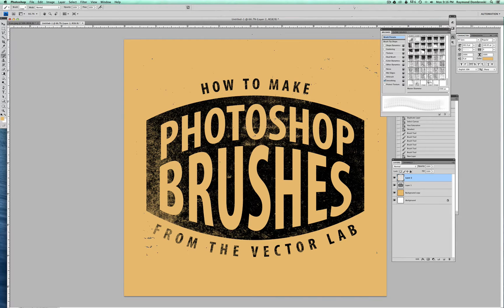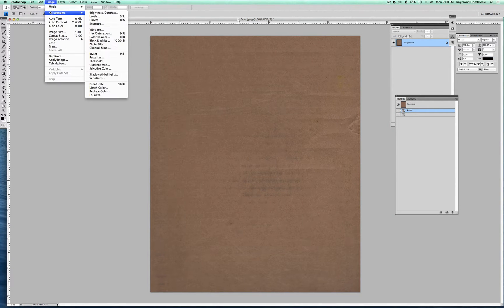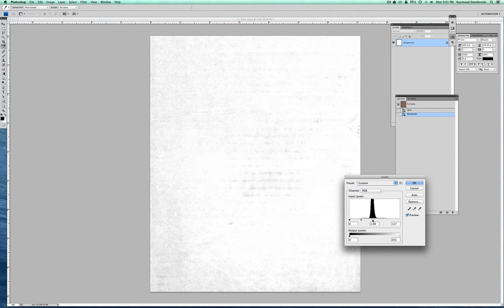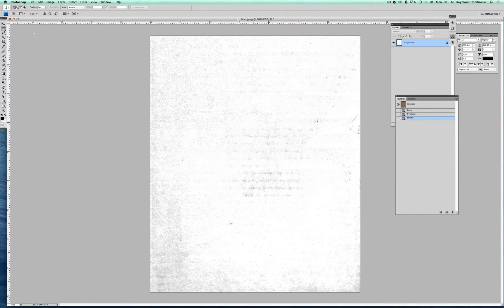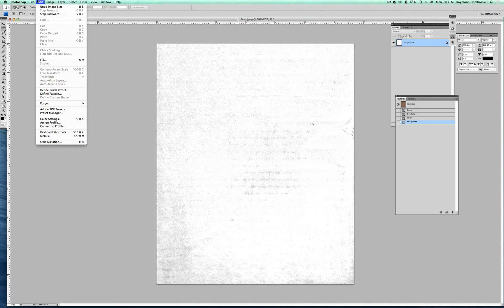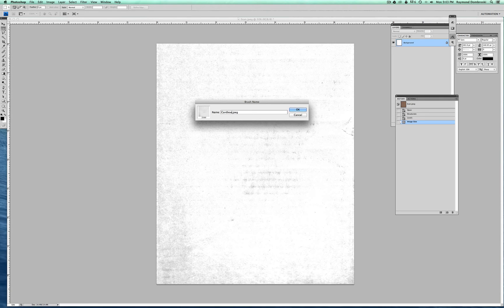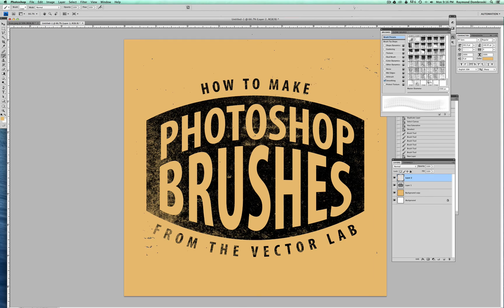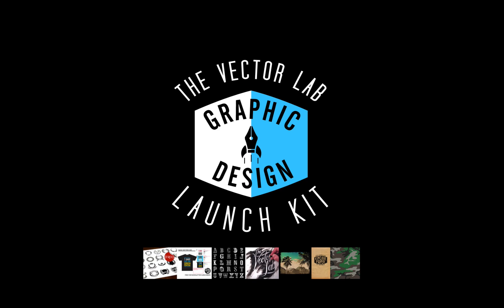Tutorial: How to Make Photoshop Brushes